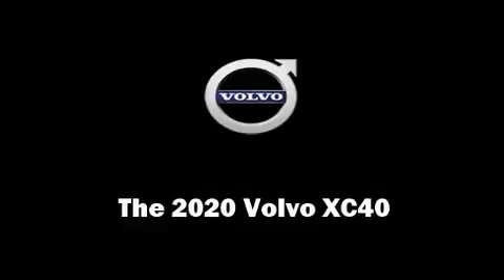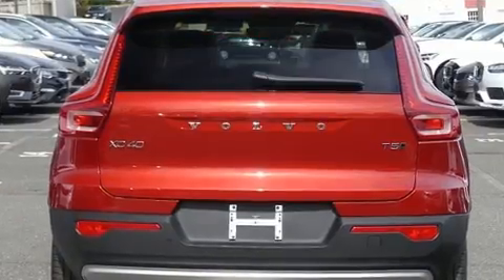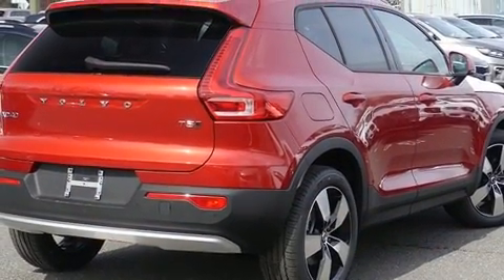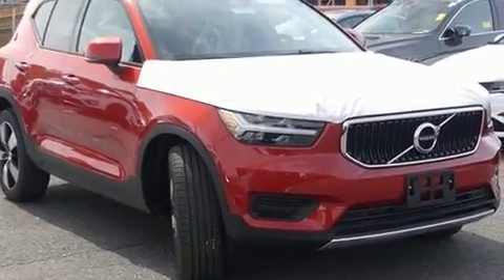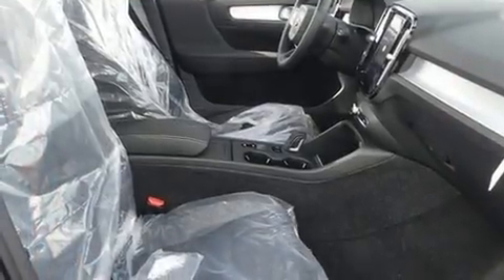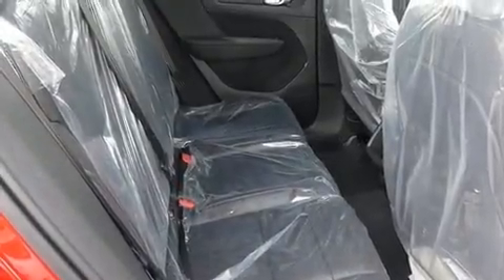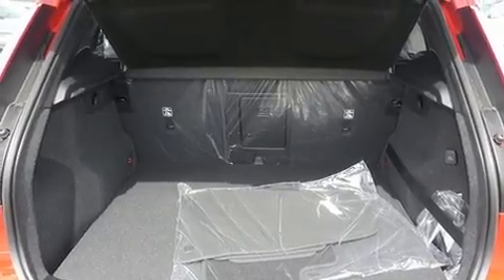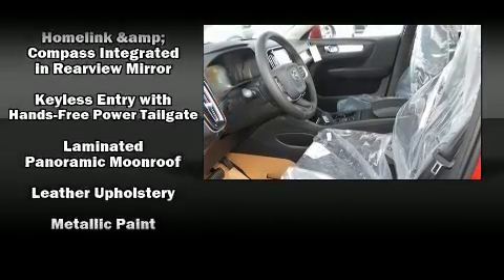2020 Volvo XC40 T5 Momentum in Falls Church, VA 22046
1231 West Broad St.

Load your family into the 2020 Volvo XC40. Smooth gearshifts are achieved thanks to the 2 liter 4 cylinder engine, providing a spirited, yet composed ride and drive. A turbocharger further enhances performance, while also preserving fuel economy. Top features include rain sensing wipers, front and rear reading lights, a leather steering wheel, fully automatic headlights, turn signal indicator mirrors, lane departure warning, remote keyless entry, and air conditioning. Volvo ensures the safety and security of its passengers with equipment such as: dual front impact airbags with occupant sensing airbag, head curtain airbags, traction control, brake assist, anti-whiplash front head restraints, a security system, an emergency communication system, and 4 wheel disc brakes with ABS. For added security, dynamic Stability Control supplements the drivetrain. We pride ourselves on providing excellent customer service. Stop by our dealership or give us a call for more information.